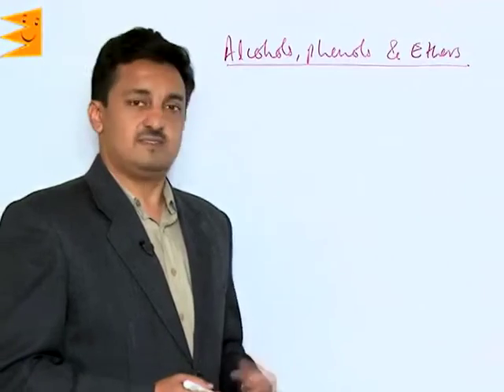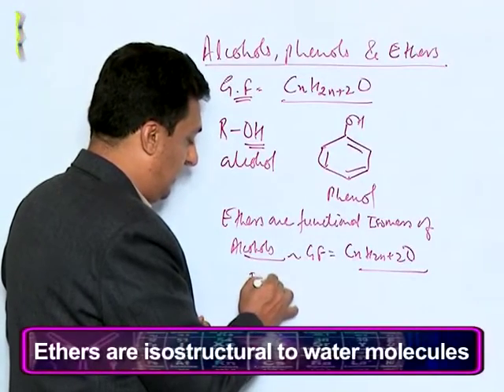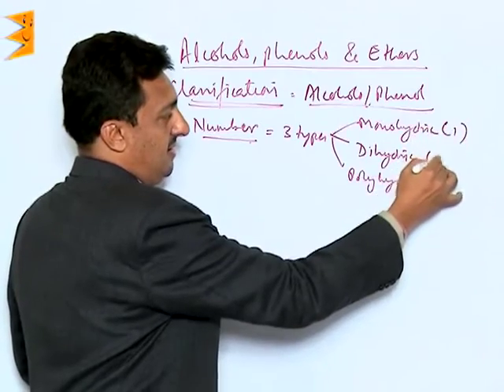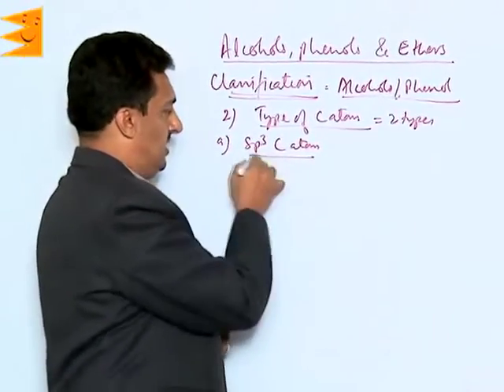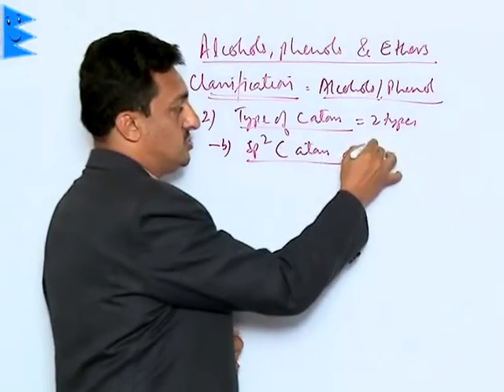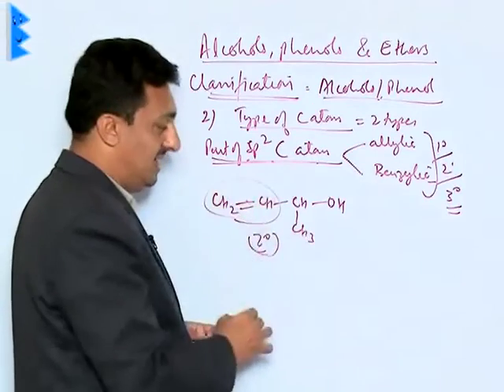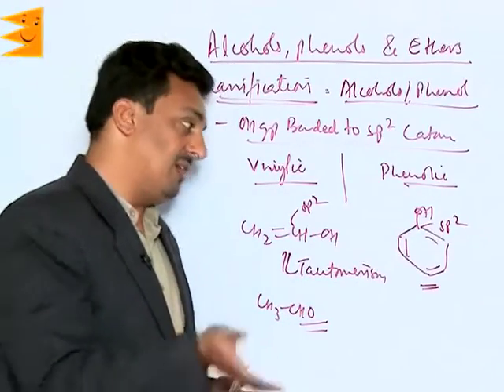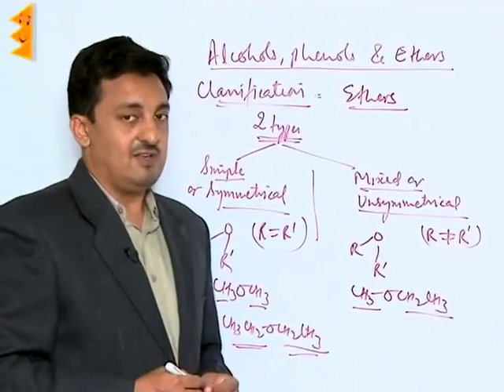CBSE Class 12 Chemistry Alcohols,Phenols and Ethers Classification of Alcohols,Phenols |Extraminds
Topic: Classification of Alcohols,Phenols and Ethers
Extraminds